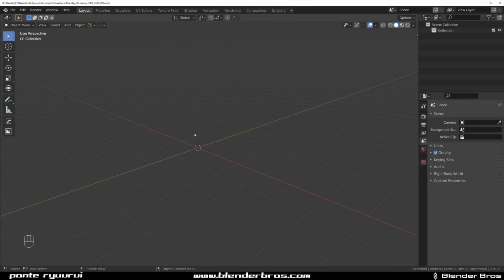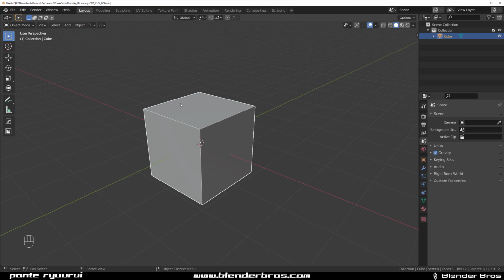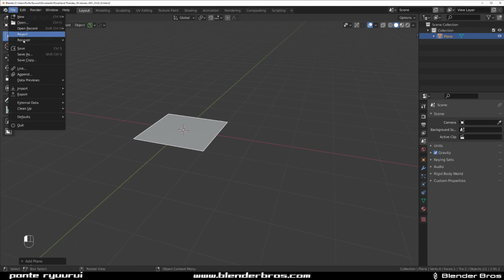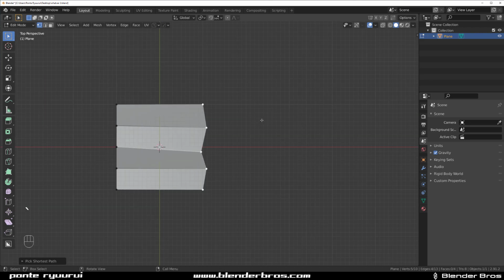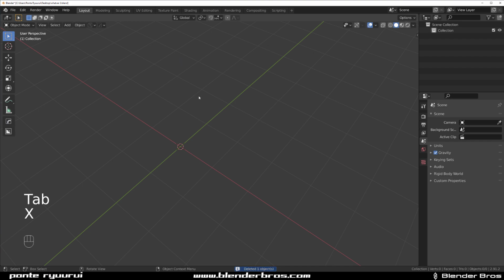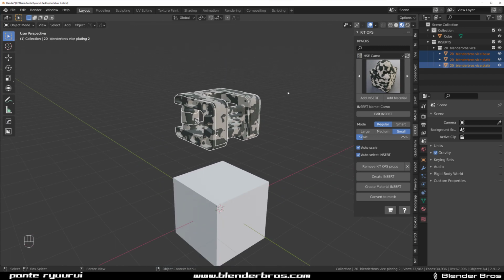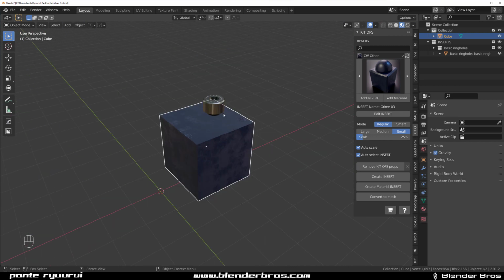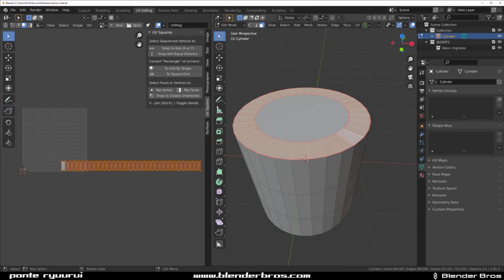FREE recommended addons for Blender